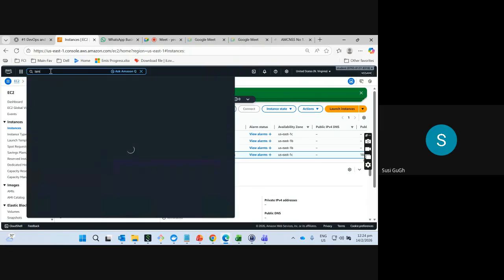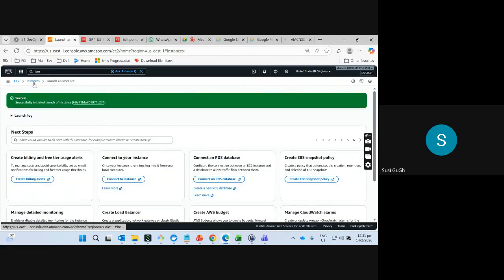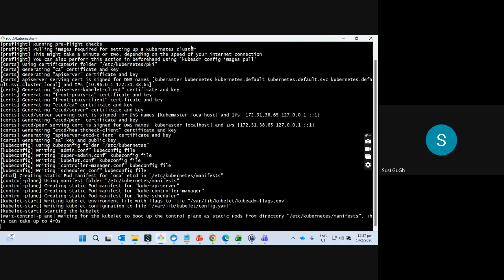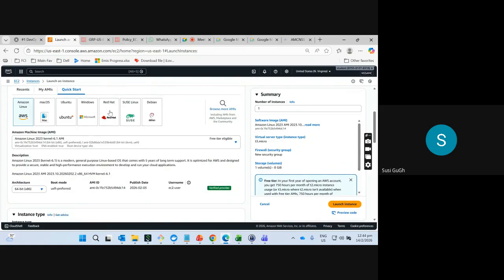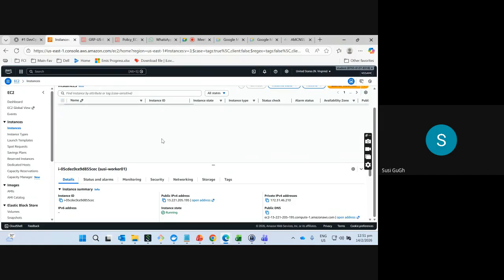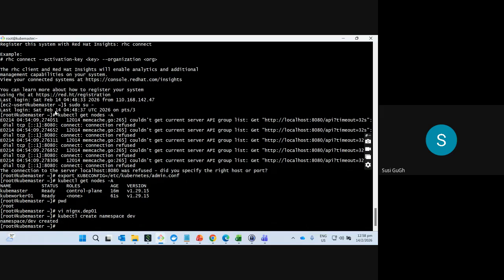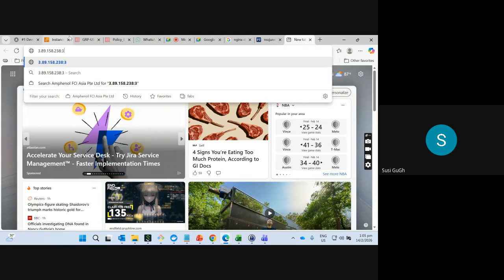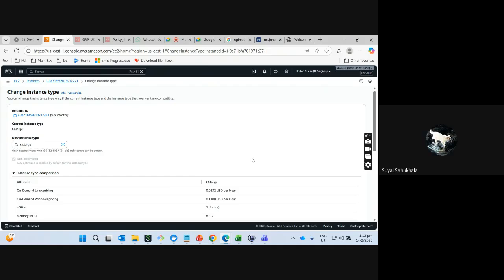Kubernetes Cluster Creation - Project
Step by Step to create a Kubernetes Cluster in AWS RHEL EC2.